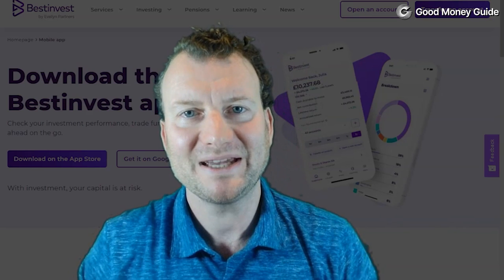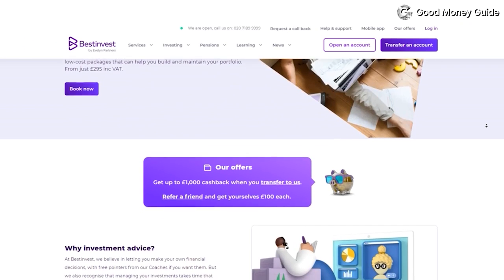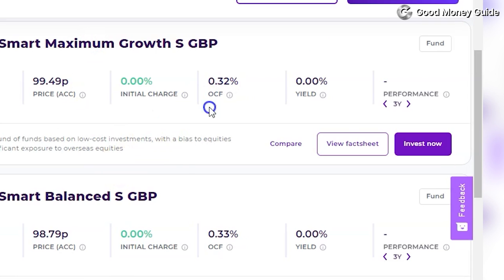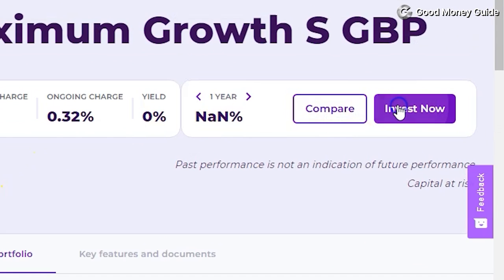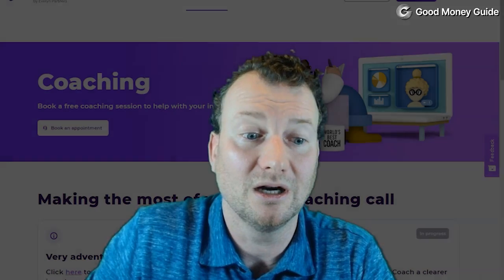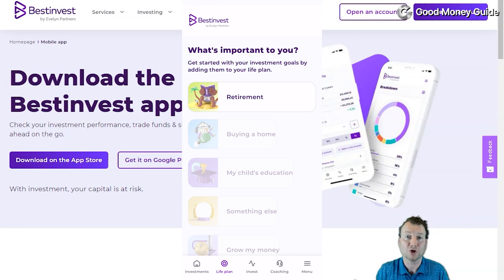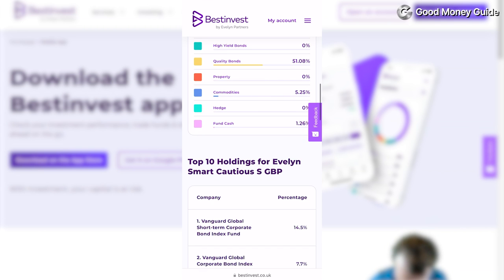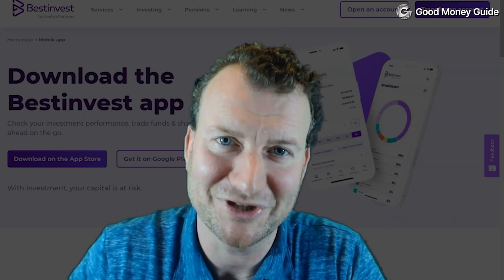Bestinvest Review - Good Money Guide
We review Bestinvest and highlight some key features that make them different from other investment platforms